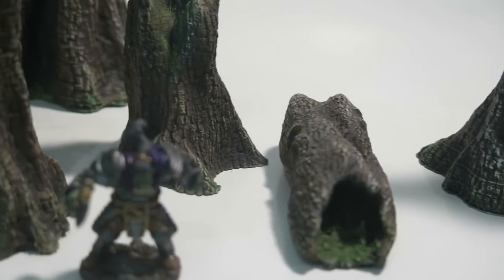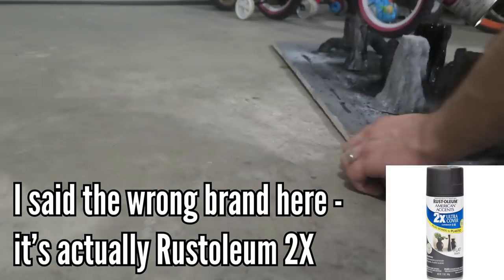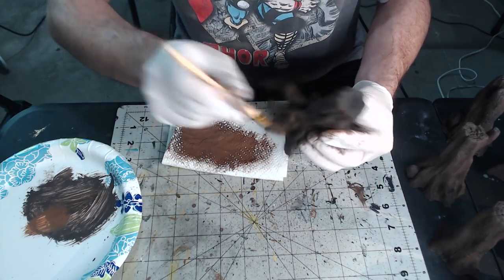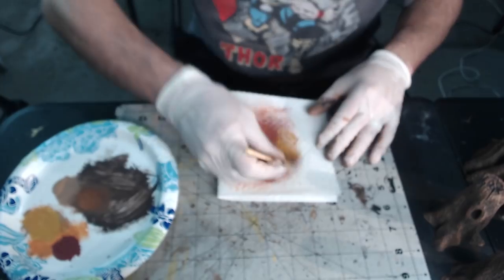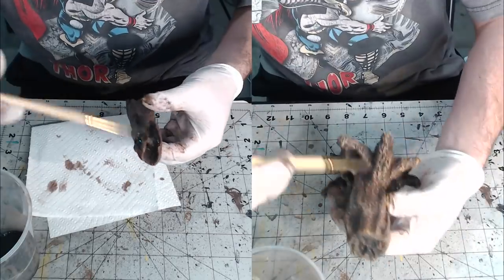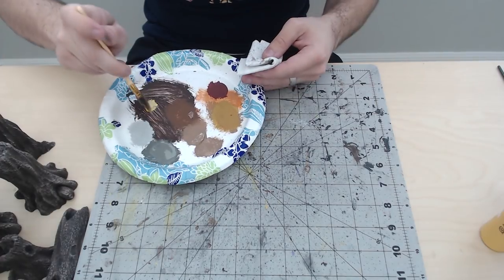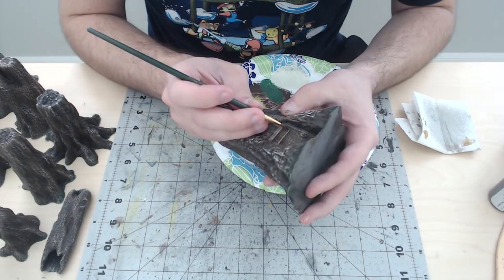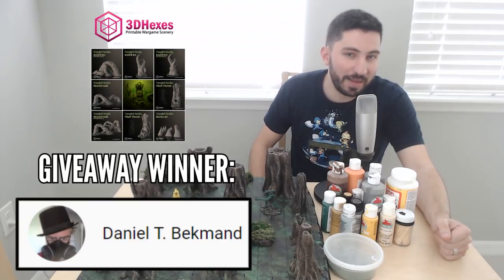How To Paint 3D Printed Forest Trees (Hero's Hoard) + Giveaway Winner Announcement!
3D PRINT THE FOREST, BABY! In this video I show you how to paint the Forest Trees from Hero's Hoard. These trees would be perfect additions for SO many tabletop games including wargames like Warhammer 40k and Age of Sigmar, as well as tabletop RPGs like Dungeons & Dragons (I use these for my 5E game), and Pathfinder.

All you need is some very cheap craft paints from Walmart or Amazon, an old brush or two, and a little bit of TLC for these 3D printed trees.

We also announce the winner, and results, of our very FIRST channel giveaway! Congrats to our winner, and a special thanks to all who participated.

Amazon (Amazon)
Aliexpress (where I got mine)

🎨 SUPPLIES I USE IN THIS VIDEO:
Hatchbox Gray PLA (Amazon)
Rustoleum Flat 2x Black Primer (Amazon)
Filler Primer (Amazon)
Apple Barrel Paint Set (Amazon)
Cheap Paint Brush Set (Amazon)
Matte Finish Spray (Amazon)
QuickGrip Permanent Adhesive (Amazon)
Polycrylic Polyurethane (Amazon)

◇ PRINTS I SHOW IN THIS VIDEO:
↠ Chocobo (that is in VERY SERIOUS danger!)
↠ Hero Forge Explorer - heroforge.com (Free Digital Downloads)